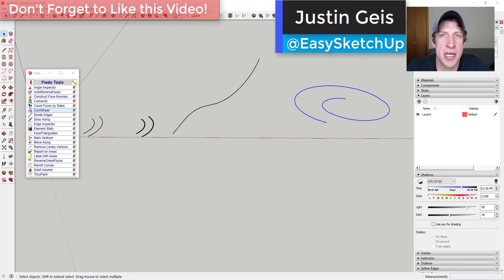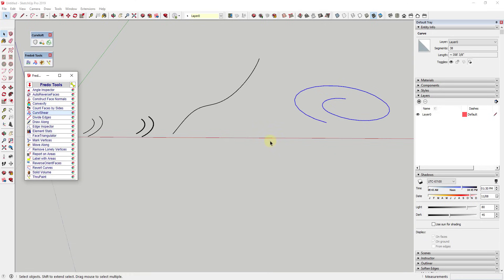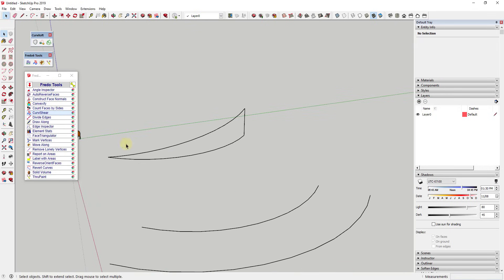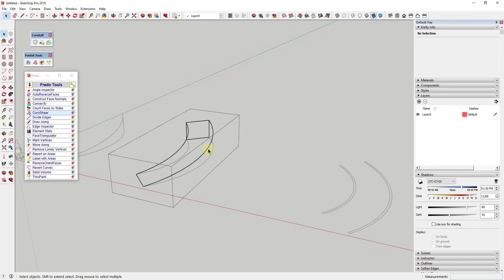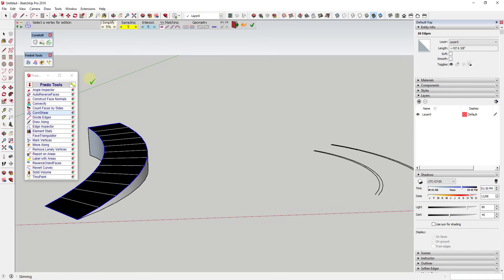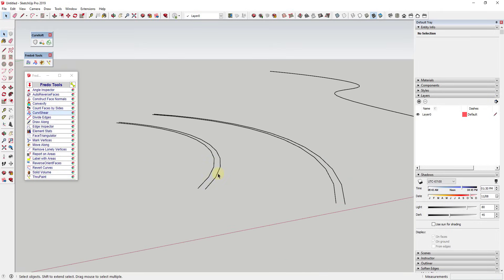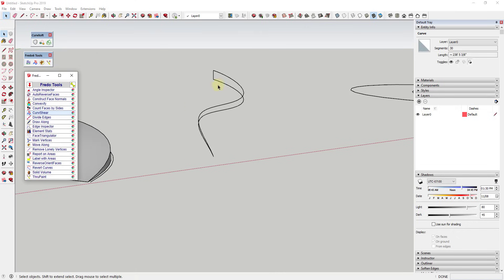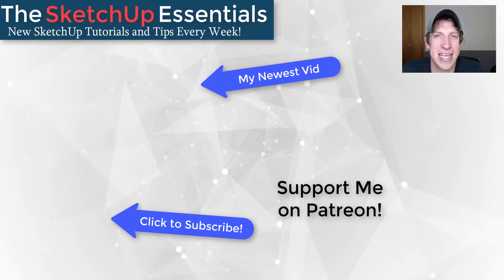Modeling RAMPS in SketchUp with Curvishear and Curviloft - SketchUp Extension Tutorial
In this video, we check out Curvishear - a SketchUp Extension from Fredo6 contained inside the FredoTools Toolset that allows you to quickly create ramps from curves.